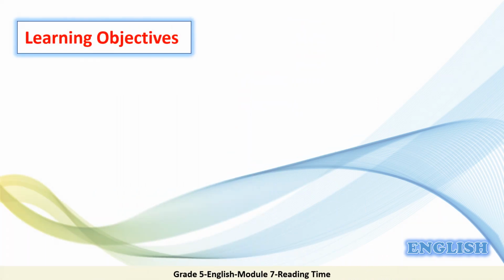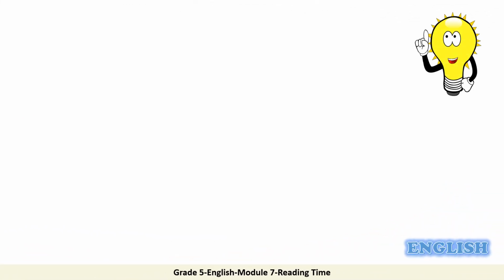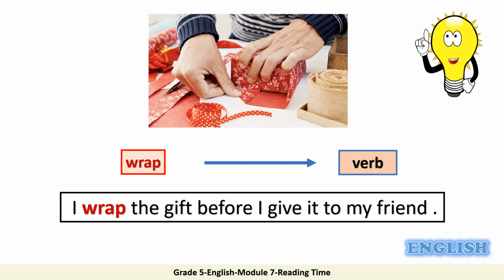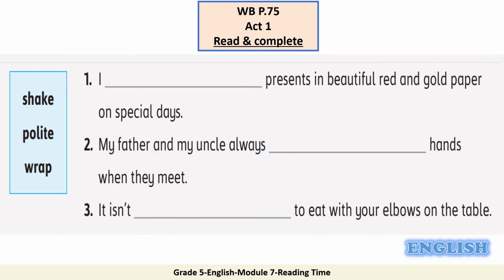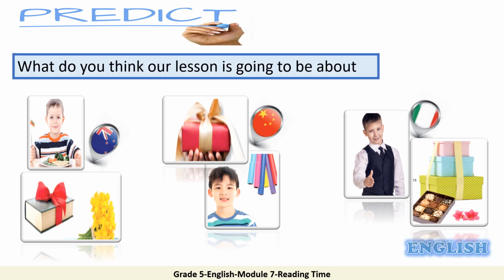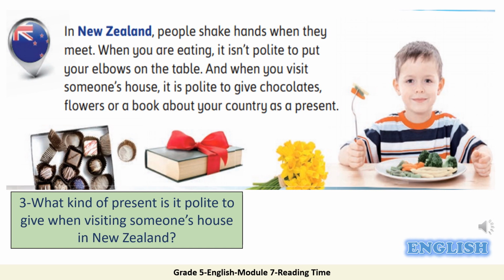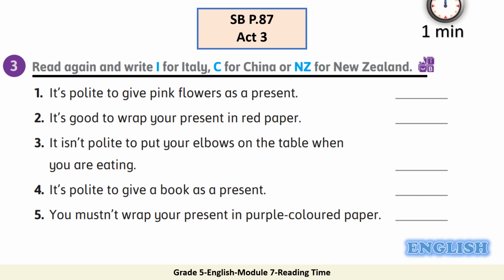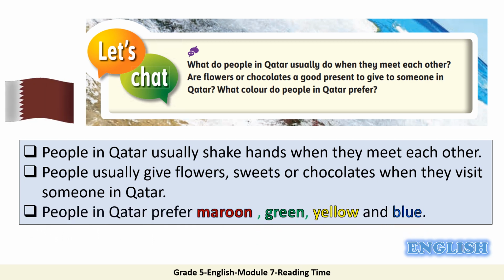Grade 5 English Module7 Reading Time